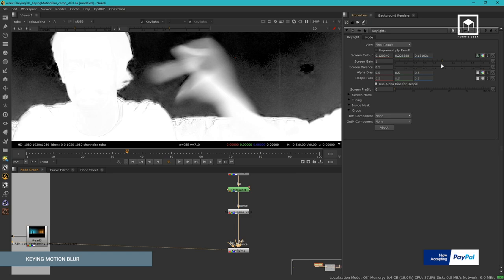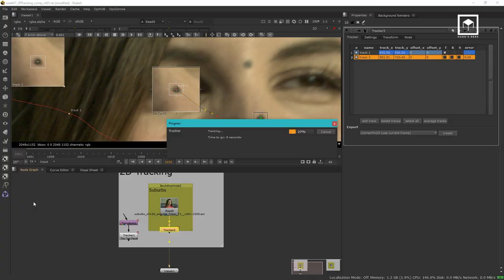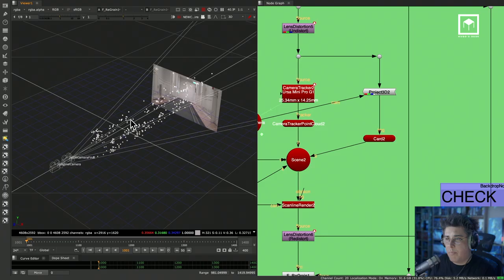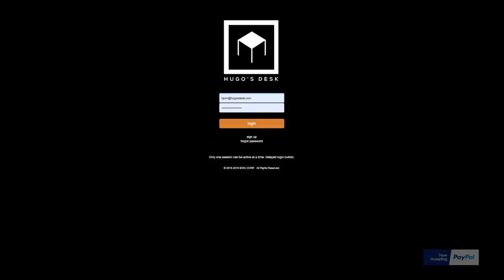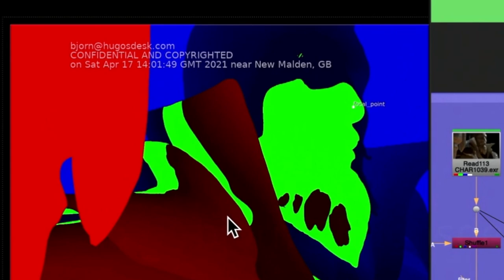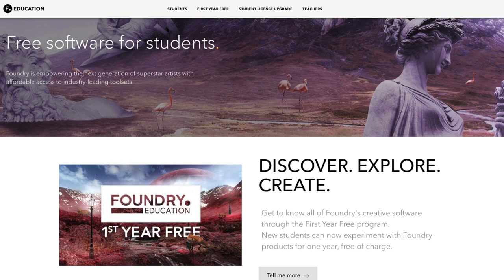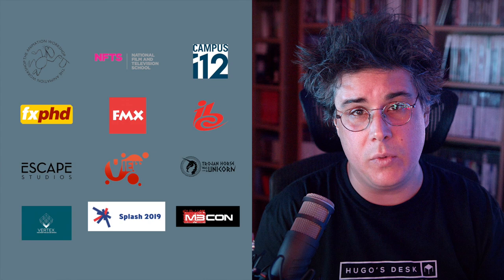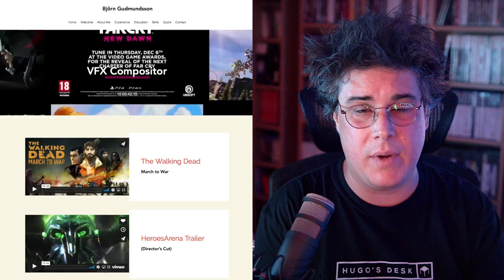50% OFF SPRINGSAVINGS sale | My Nuke compositing course is available now | endorsed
ll my Nuke compositing courses are 50% OFF right now, no discount code is necessary, just go directly to checkout! I've also done a special bundle for those of you who want to buy both courses. Sign up today:

Two courses are available to buy:

Nuke Compositing course:

👉Access to 150 classes (already available, extra classes dropping soon)
👉More classes soon!
👉50+ hours of training

The Workshops course (pre-order):

👉Real Production Workshops (some classes already available. More classes dropping in 2024)

All courses include:

👉Student license path available (paid separately)
👉Showreel material (200GB+)
👉Private Discord (2300 students)
👉Fully endorsed by @FoundryTeam

I hope you can join our amazing community of 2300+ students.

Join my Nuke course, it includes 150 classes, over 50 hours of training, 200GB of professional showreel material and access to the teachers on a private Discord. The course is also fully endorsed by Foundry and has the support of ftrack and ActionVFX. It's a continuous growing experience with new classes and updated topics being added often. New classes for Nuke 14 are arriving this year.

This course also gives you access to the Foundry student license at an exceptional price (paid separately). This license can be upgraded to a commercial license for a fraction of the regular price.

Check out the fantastic showreel with the best work from our alumni students. It includes some of the material from the course

You can find even more information about the course, and teachers, including testimonials, classes and topics overview, and FAQs in this

If you are interested in joining the course, here's the link to buy:

Please expect up to 2 working days to receive a login.

I hope you can join our fantastic community of 2000+ students.

Nuke Compositing course:

👉Access to 150 classes (already available)
👉More classes soon!

👉Real Production Workshops (some classes already available. More dropping in 2024)

All courses include:

👉Showreel material (200GB+)
👉Private Discord (2000 students)
👉Fully endorsed by Foundry